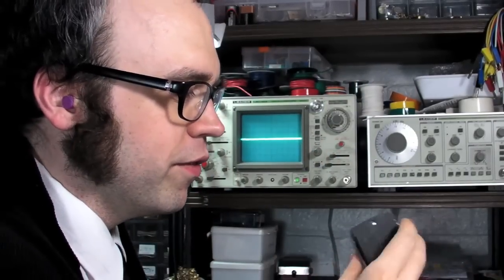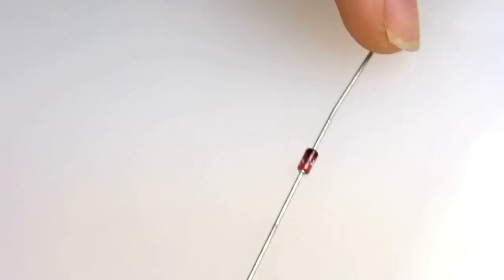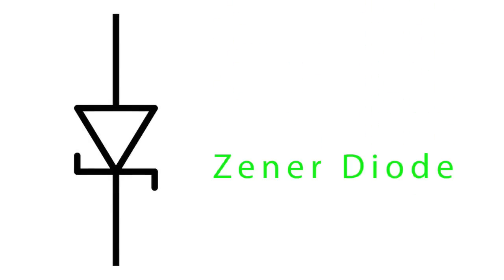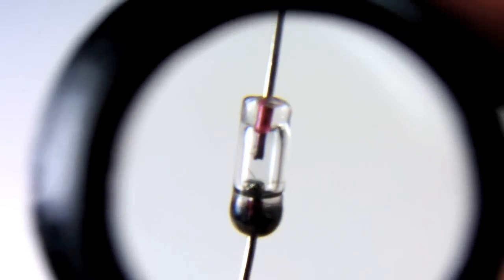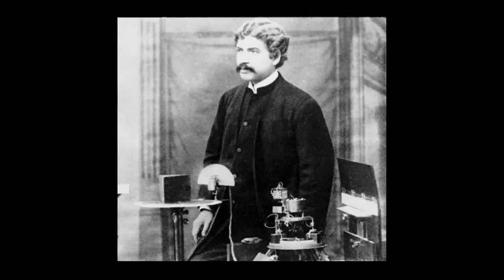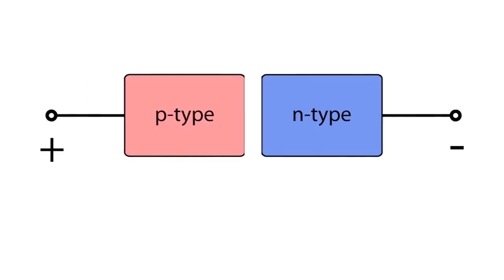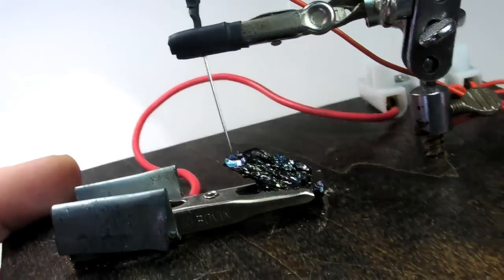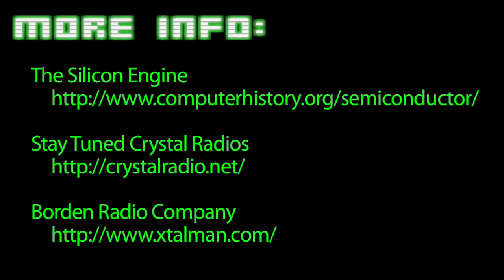MAKE presents: The Diode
It's the simplest semiconductor device made.  It ushered in the age of radio, the electronic valve that rectifies and regulates - the diode!